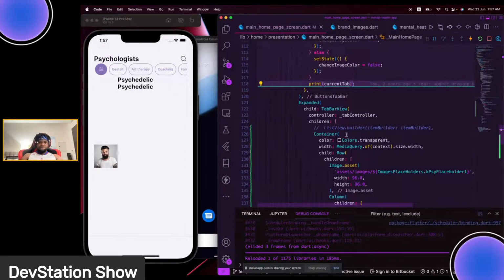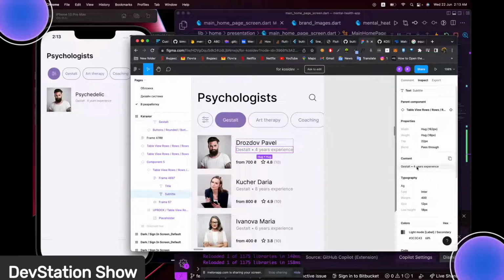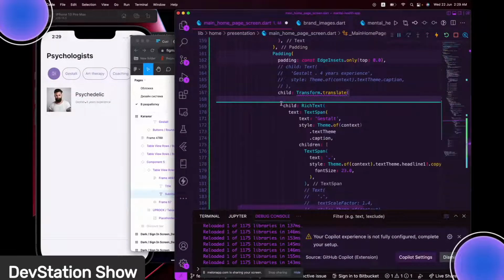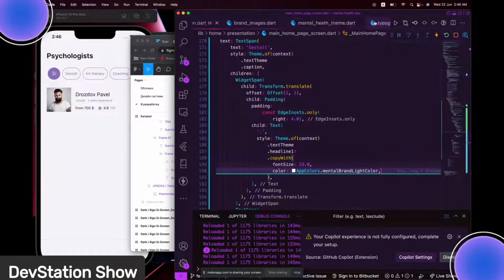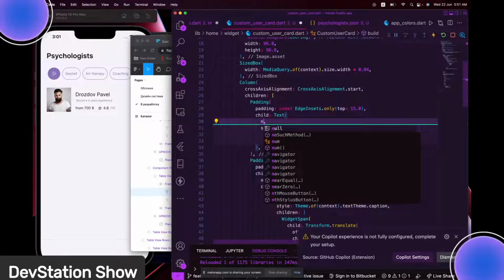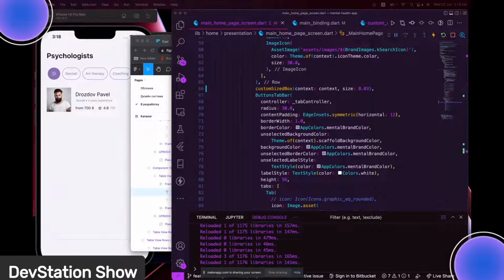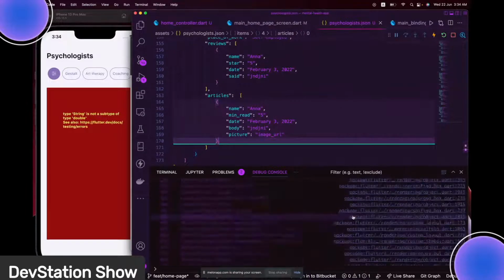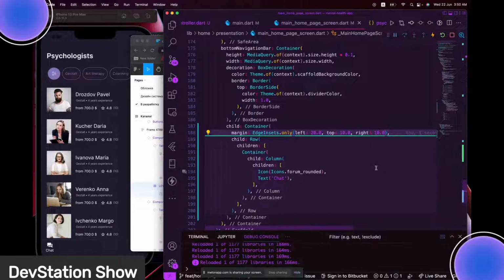DevStation Episode 16 (Building a Mental Health Care App) with Flutter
00:00 Intro
2:33 Continuation on creating Psychologists cards.
53:49 Add dummy Psychologists with their images.
1:15:57 Add Home Controller that will generate dummy Psychologists.
1:47:05 Test dark theme on the Home Screen.